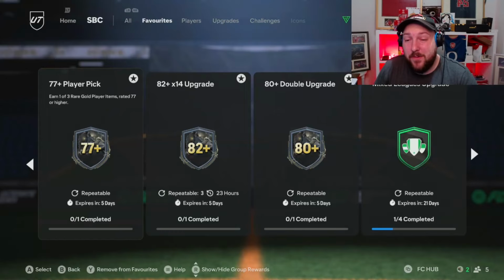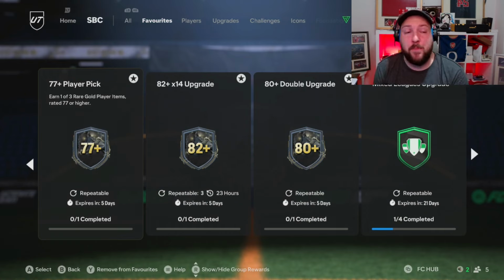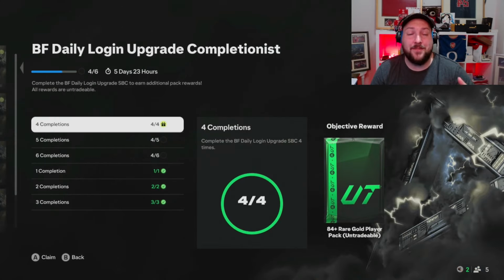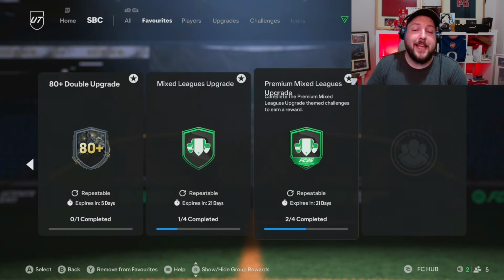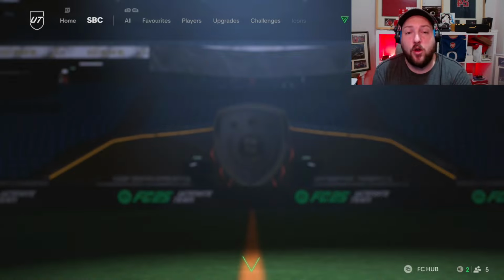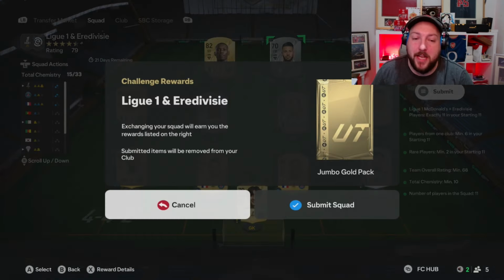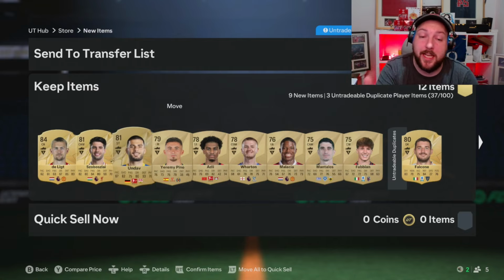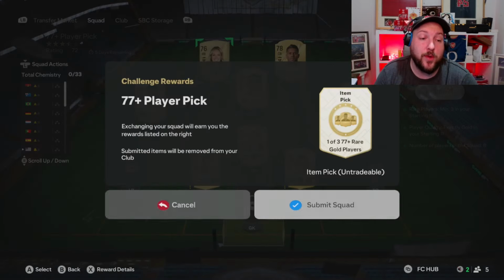UNLIMITED BLACK FRIDAY 77+ PLAYER PICKS! FC 25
In today's video i show you how to grind the 77+ player pick and the 80+ double upgrade in EA Sports FC 25.
The cheapest, safest and most reliable FC25 coins, please and the code is "nannik"